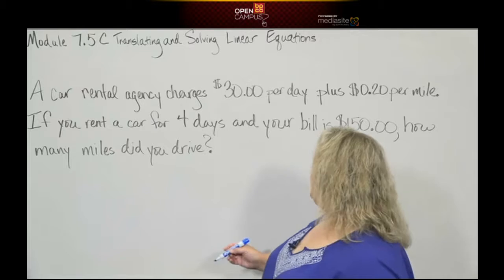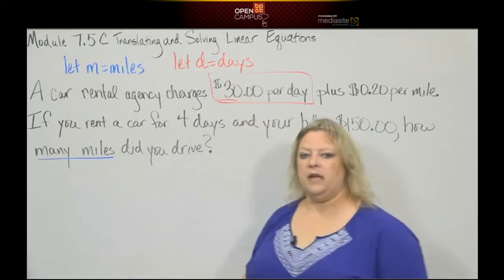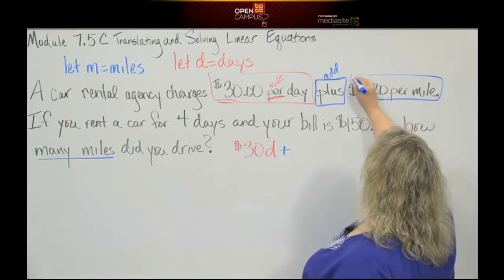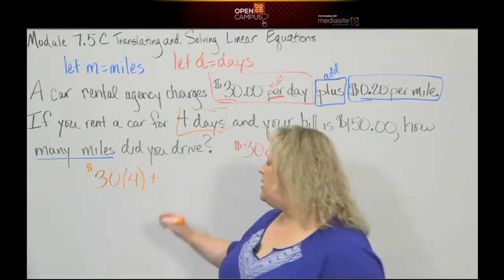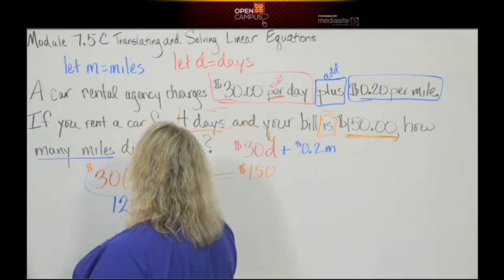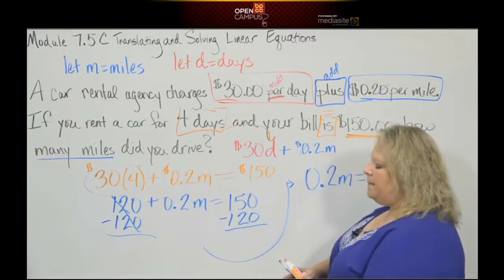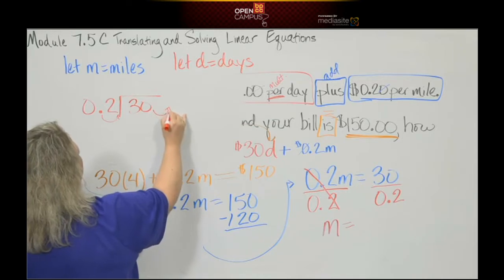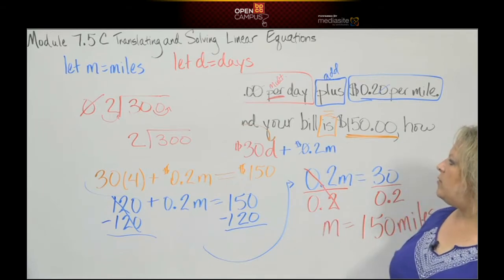Module 7 5C Translating and Solving Linear Equations